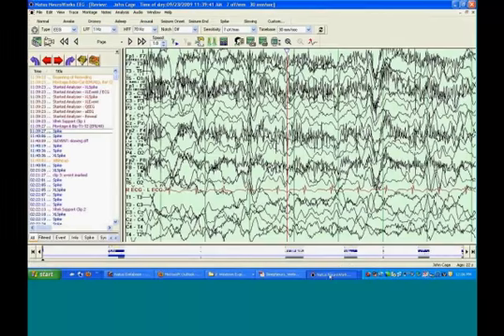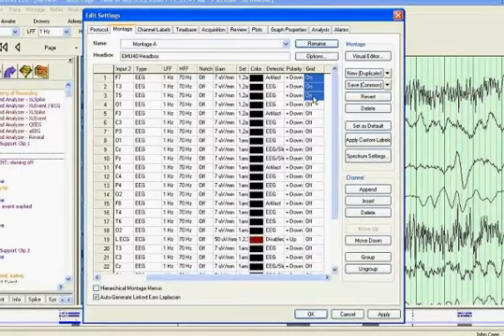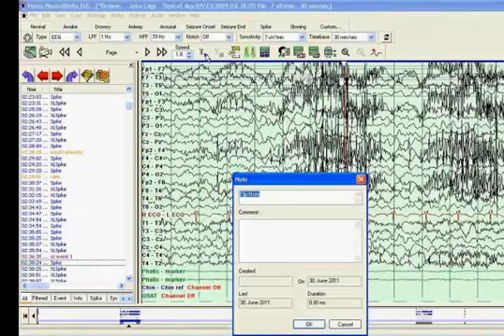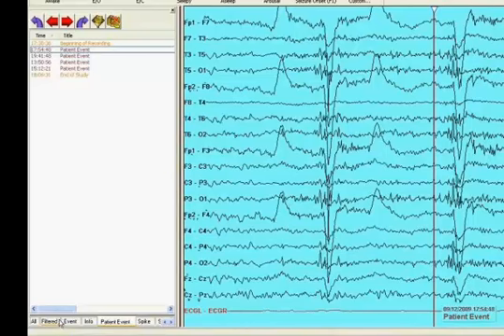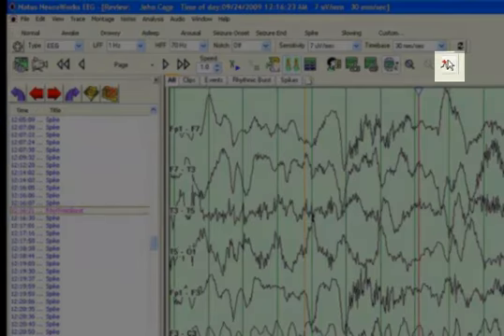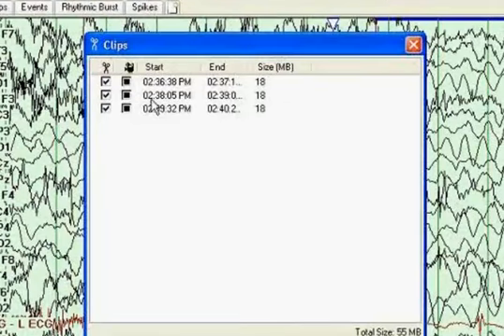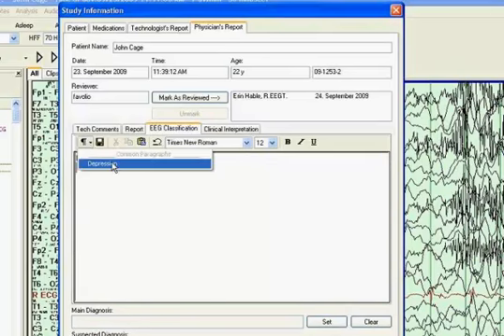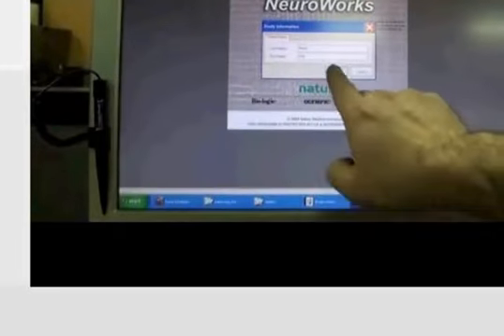SleepWorks 7.0 Advanced Review